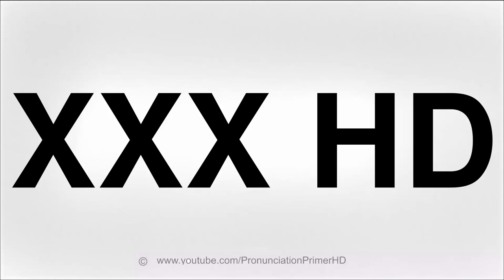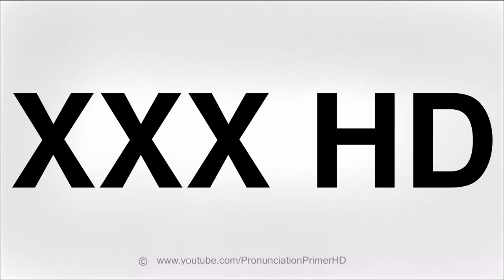HOW TO PRONOUNCE X,X,X, HD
In this video you will learn how to pronounce X,X,X, Videos, pronunciation guide. Learn how to pronounce X,X,X, Videos, and other HARD TO PRONOUNCE words and names like this one Watch our free videos and let Crispin teach you how to pronounce and how to say English words/names such as this If you are a Native Speaker who wants to learn how do you say words like X,X,X,X,X, Videos, in English using English as a Second Language ESL this is the place for you. Learn how to pronounce X,X,X, Videos, and other words and slang, English, Portuguese, Russian, Welsh, Irish, Spanish, Italian, and other languages with Crispin by watching his how to say video tutorials.
No words are too difficult to learn to pronounce with the right teacher.

CHAPTERS:

0:00 Introduction
0:17 Pronunciation Lesson
0:35 Outro - Thank You!

ALL XXX and XXXX and XXXX... Videos in One Place Porno FilmKh9BiviwjyP